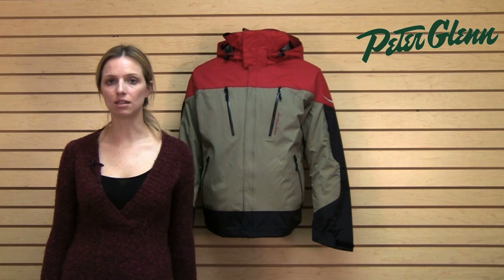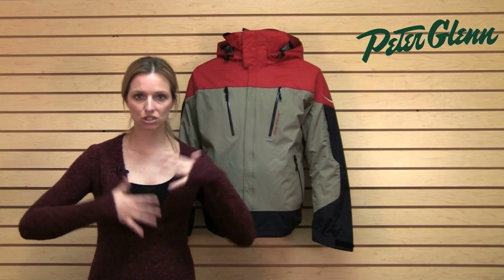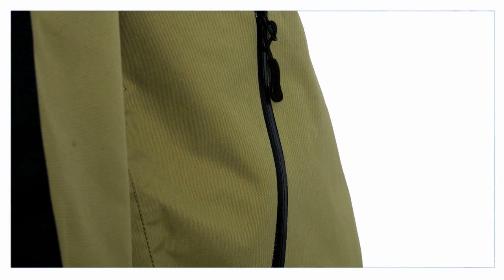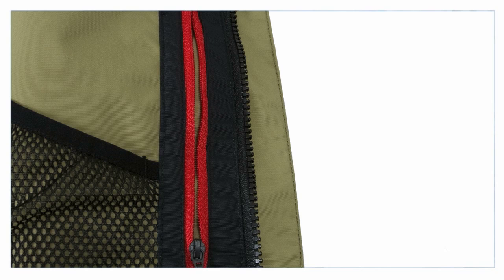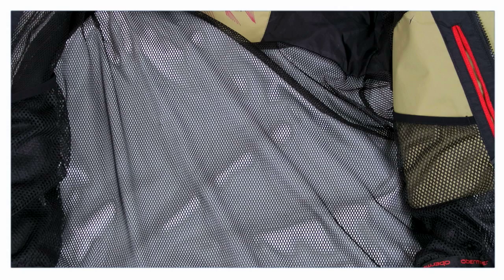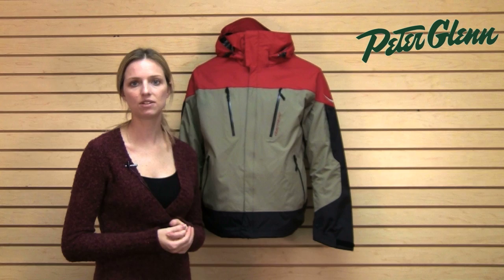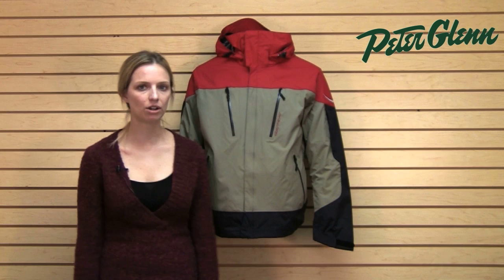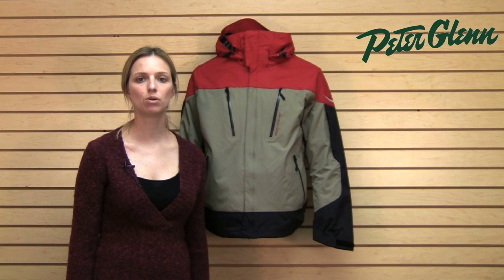Obermeyer Katahdin Shell Ski Jacket from Peter Glenn